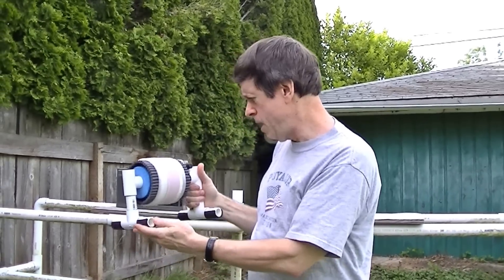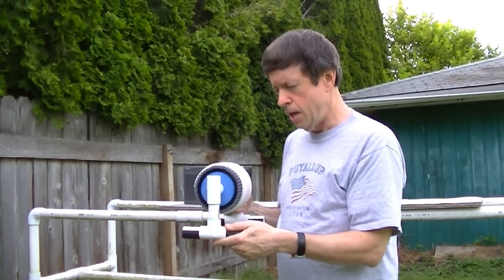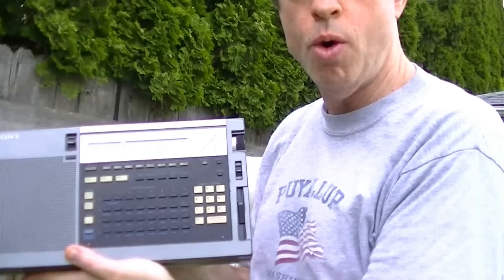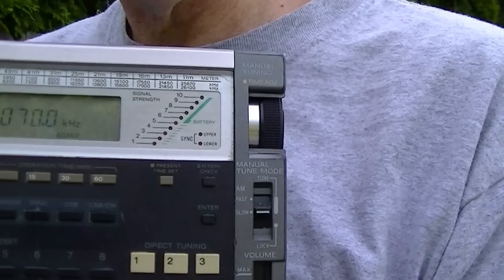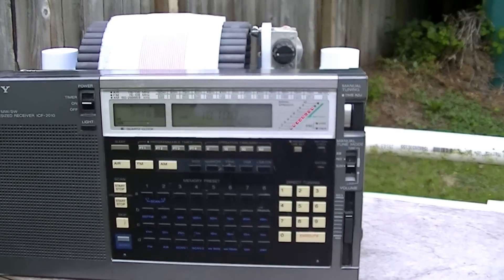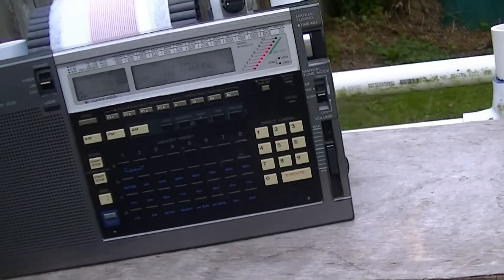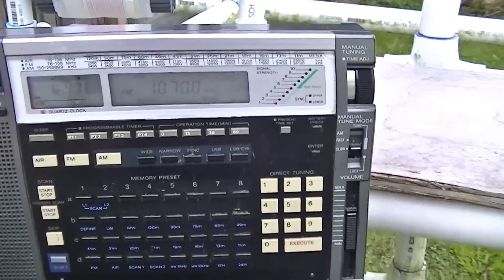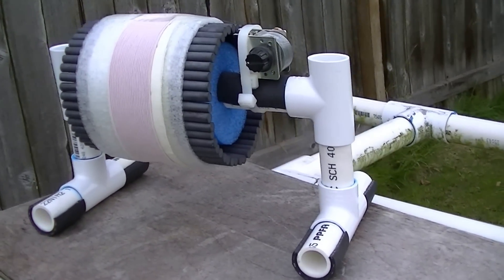5" Diameter MW Ferrite Sleeve Loop Antenna ($95 model)-- Daytime DXing Demo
The subject of a "Heathkit-like" assembly article posted , this high performance compact antenna is designed to be assembled for under $100 (US) in component costs. Video demonstrates its inductive coupling gain in the reception of fringe Canadian daytime DX station 1070-CFAX (10 kW at 99 miles) on a Sony ICF-2010 model, boosting the signal from no LED's at the noise level up to 8 LED's at a booming level. (from Gary DeBock)